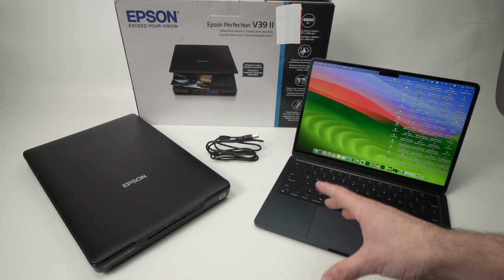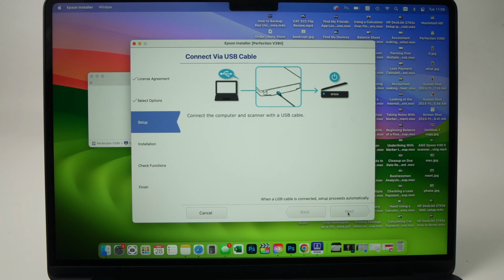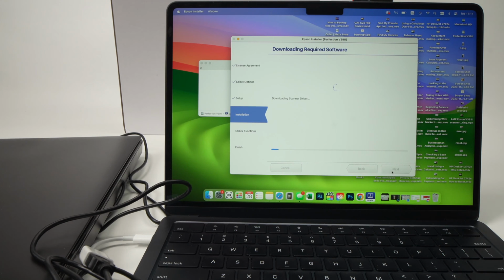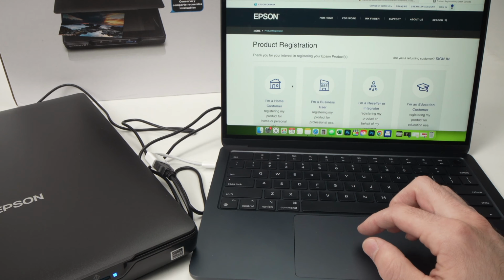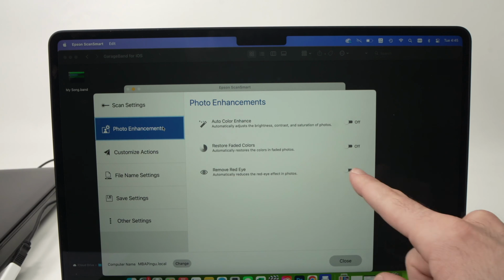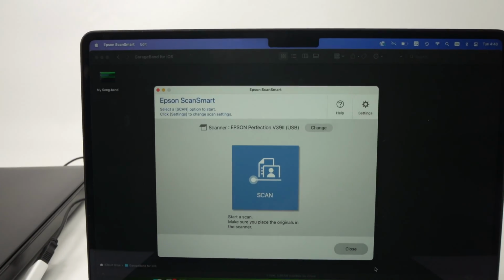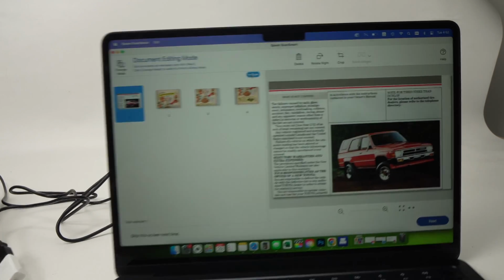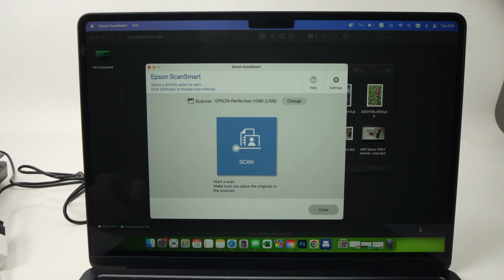How to Setup Epson Perfection V39 II Scanner With Mac Computer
I will show you how to setup your Epson Perfection V39 II Scanner with any Mac computer and how to use the device. Works with Macbook, iMac, Mac mini and everything else.

Amazon Links↓↓
➜Epson Perfection V39 II Scanner
➜Epson Perfection V19 II
➜Compatible Portable Case
➜USB-A to USB-B 3.0 Cable